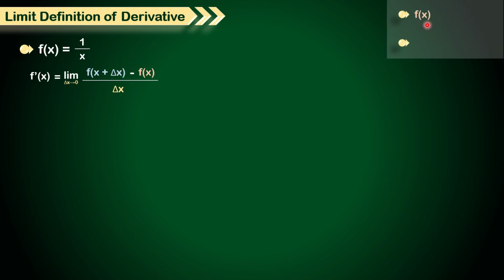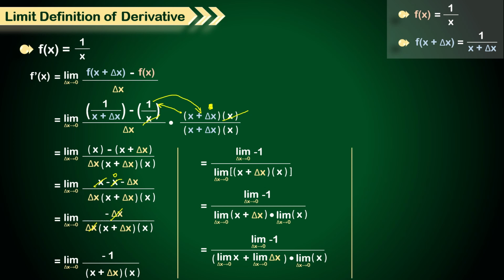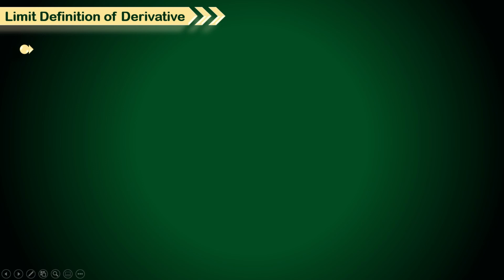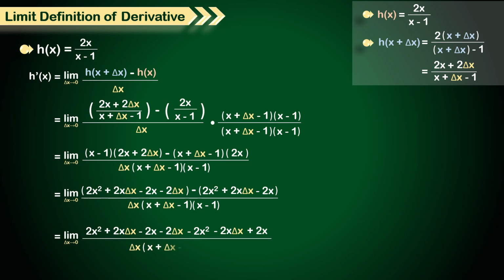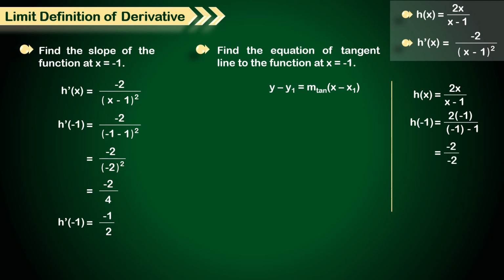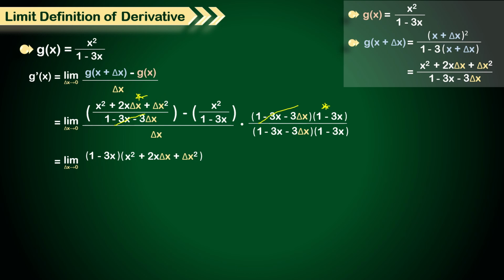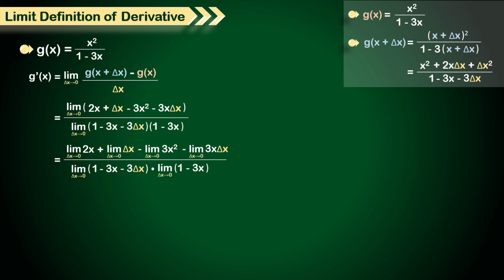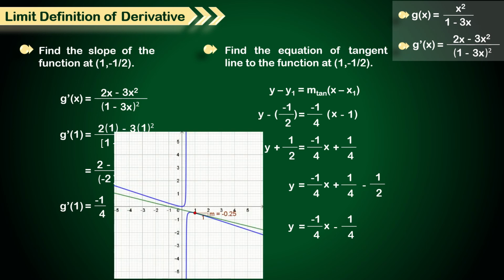Derivative of Rational Function | Teacher M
This video explains how to find the derivative of rational function using definition of limit.

See you!